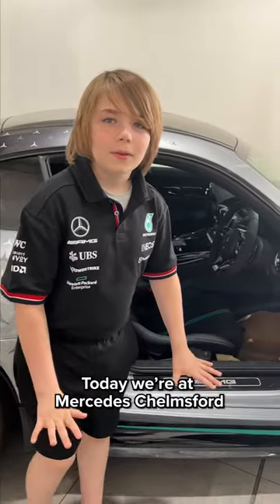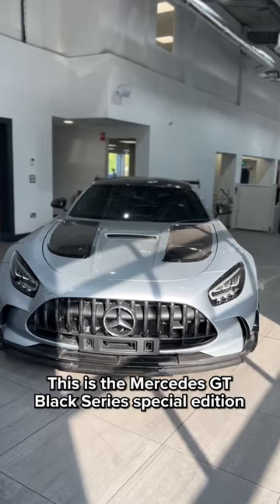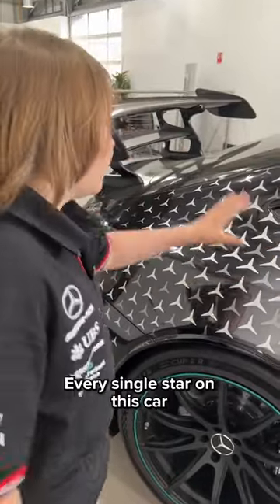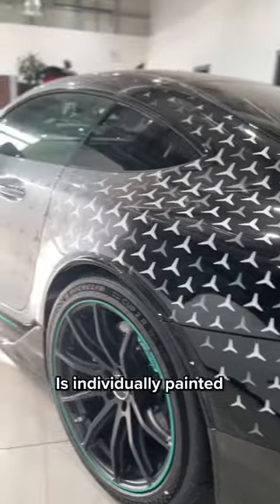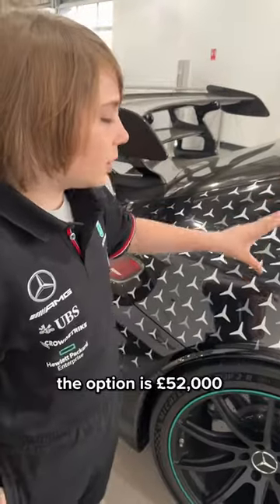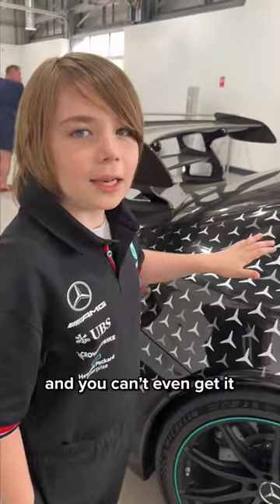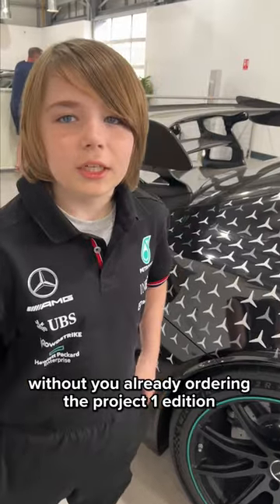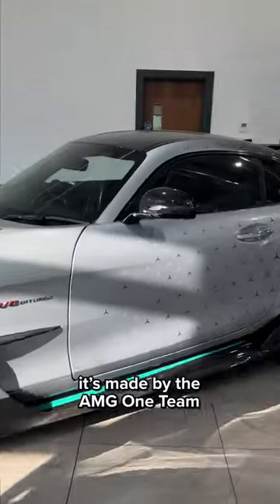Special Edition AMG One Tour! 😍🏎🏁